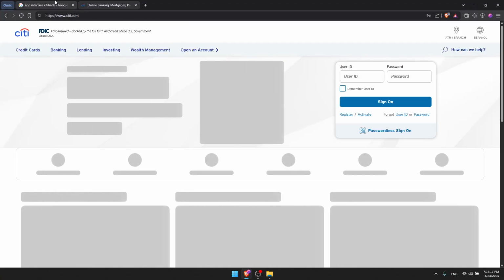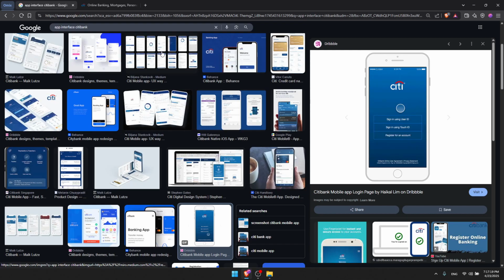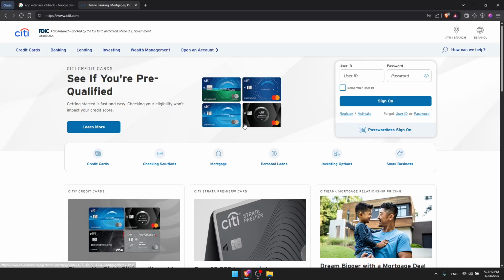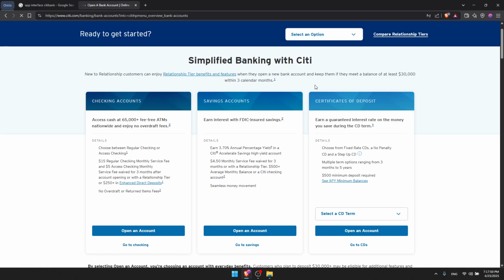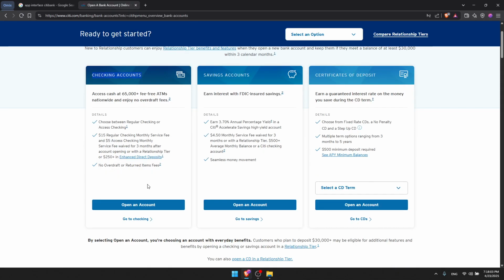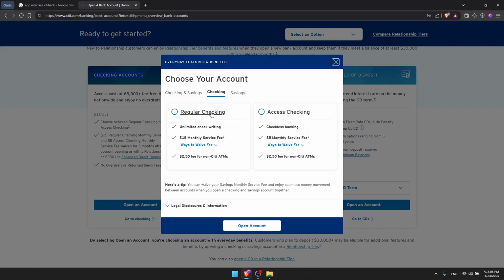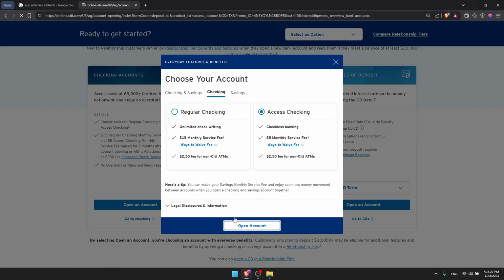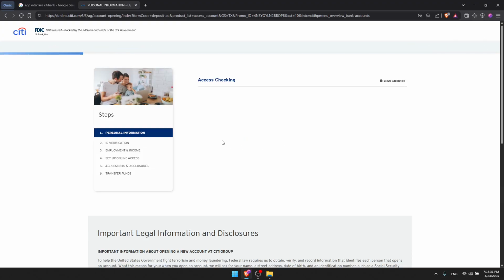How To Make Citibank Online Account Tutorial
Today we talk about make citibank online account,online banking,citi bank online login,citibank online login,citibank online banking,citibank online